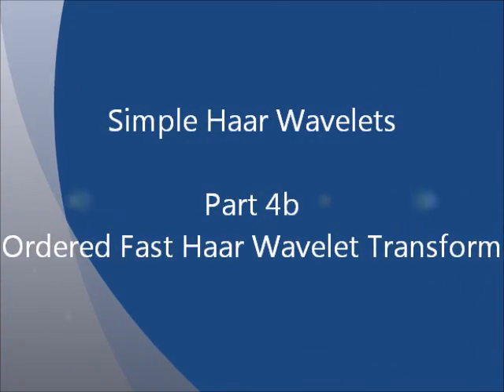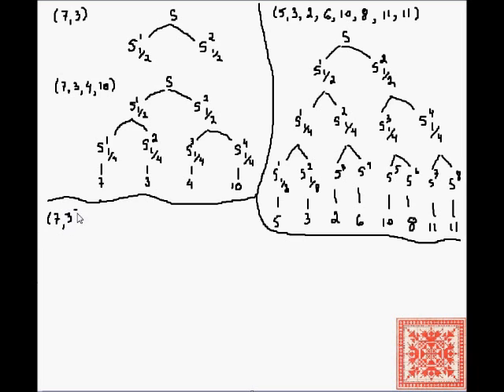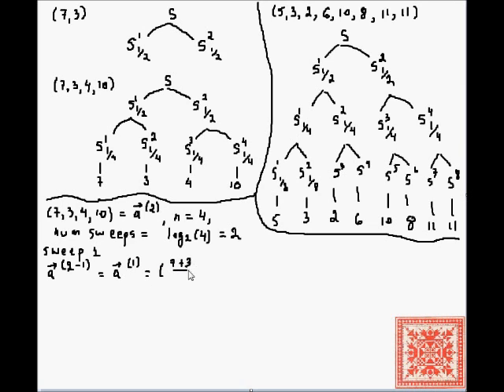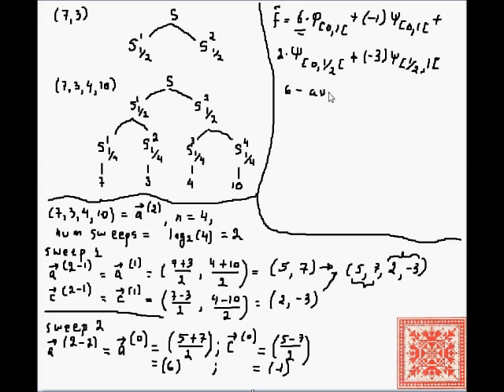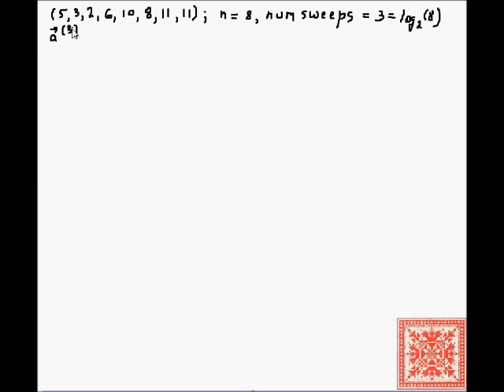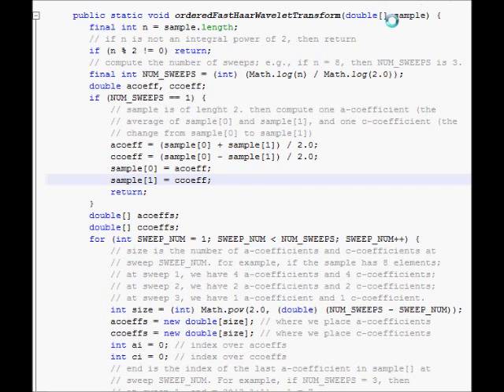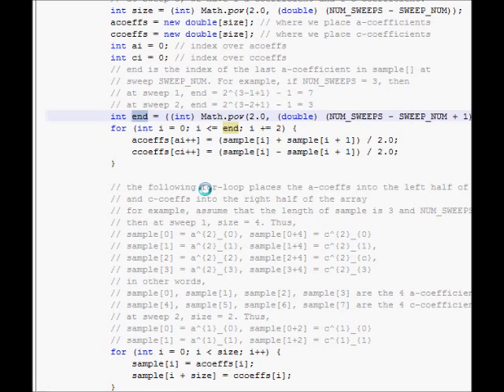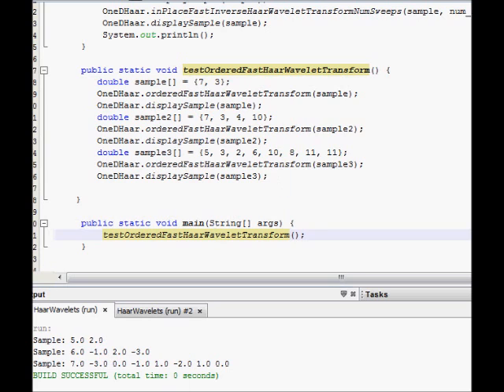Simple Haar Wavelets: Part 4b: Ordered Fast Haar Wavelet Transform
1. Sample structure in ordered fast haar wavelet transform
2. Three detailed examples of how ordered fast haar wavelet transfroms are computed on samples of sizes 2, 4, and 8.
3. Source code of ordered fast haar wavelet transform
4. Video narration: Vladimir Kulyukin